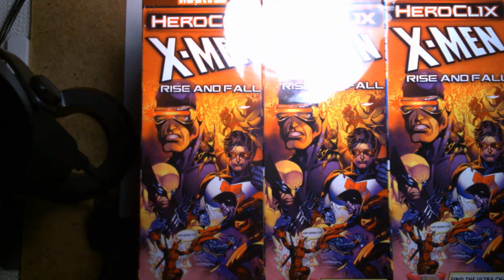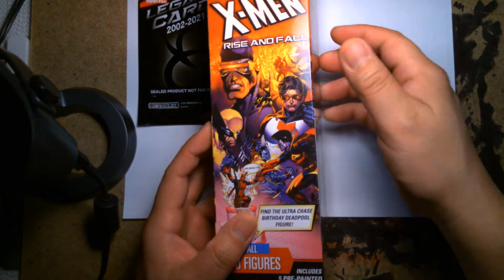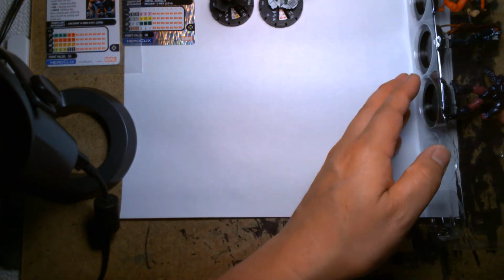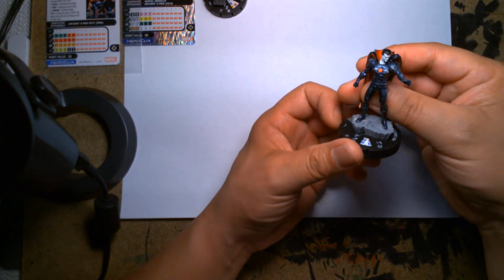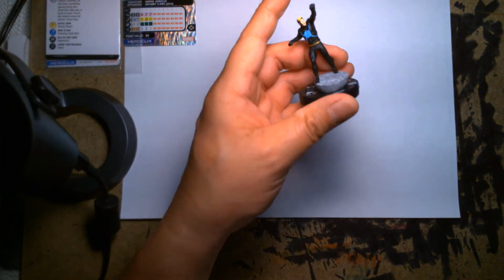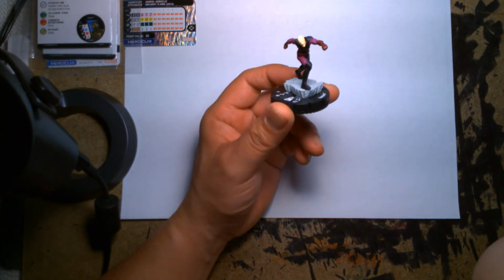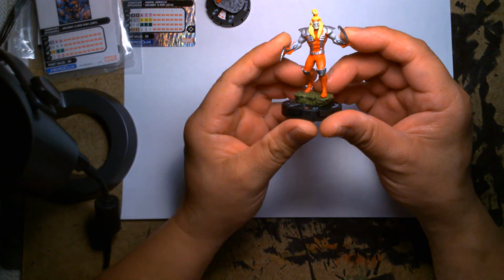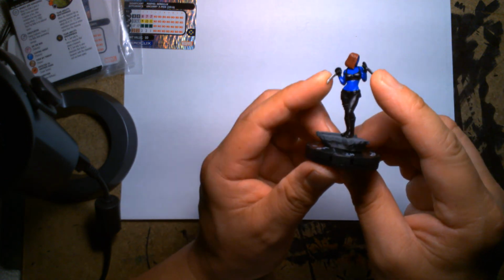Heroclix X-Men Rise and Fall Unboxing PART ONE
Ok, let's address the rookie mistake: At one point in the video, I accidentally call X-23, "X-32." Whoops. LOL

Today, I'm putting the spotlight on the newly-released Heroclix X-Men Rise and Fall wave.

So pull up a chair, sit back, relax, listen and watch as I discuss the world of X-men and Heroclix. THIS IS PART ONE in a TWO PART SERIES.